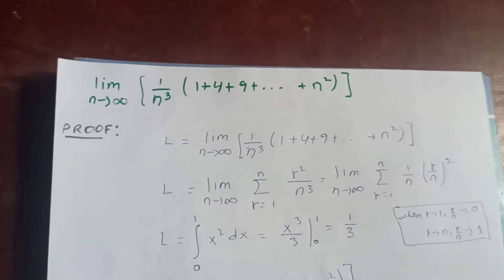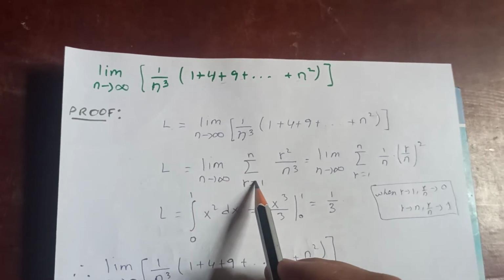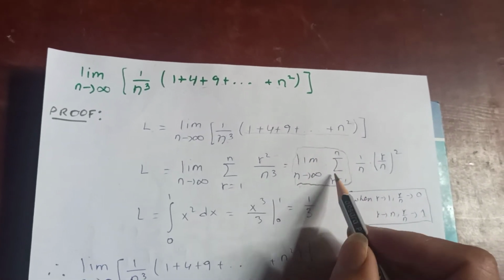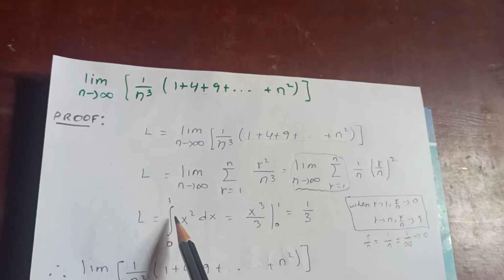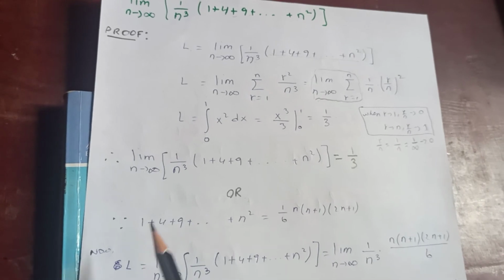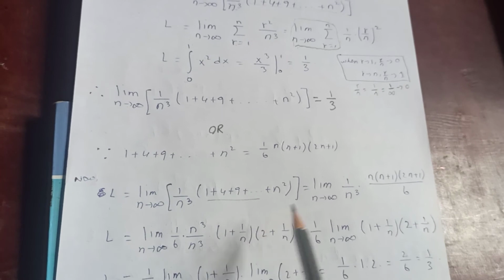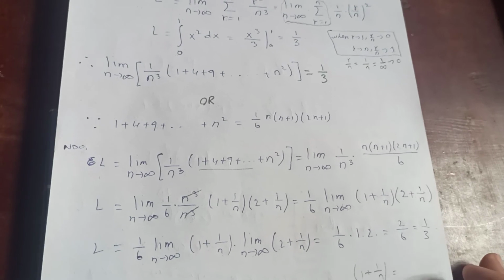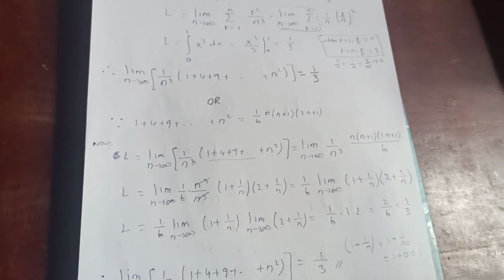Lim(n→∞)[(1+4+9+......+n^2)/n^3]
In this video,we are going to evaluate the limit in two ways:
1.by .using definite integral
2.by power series